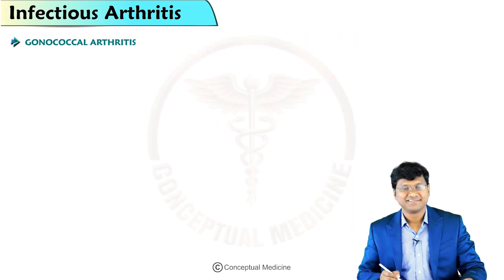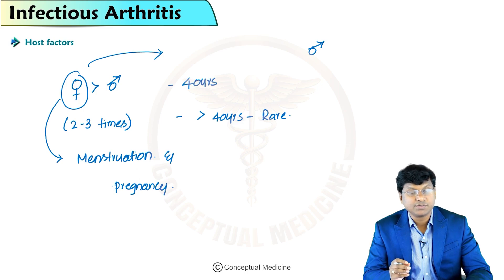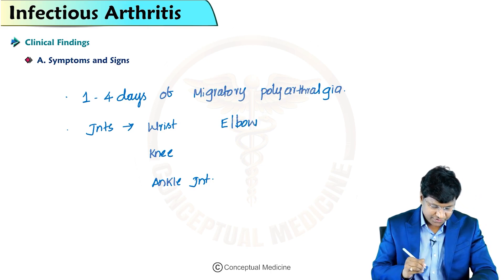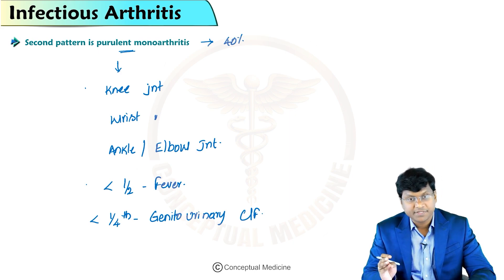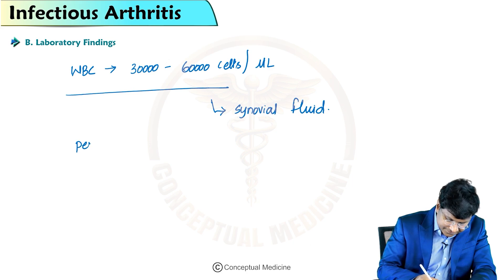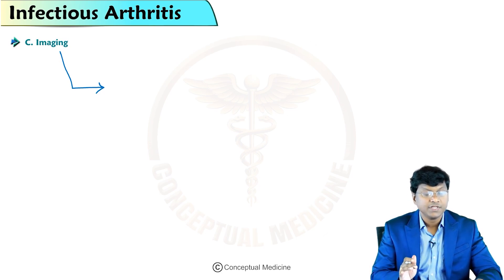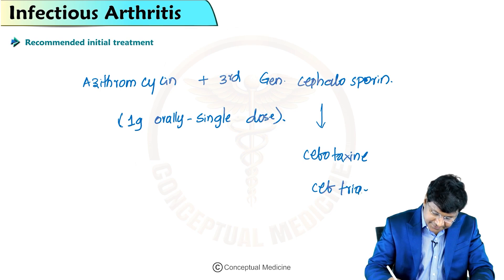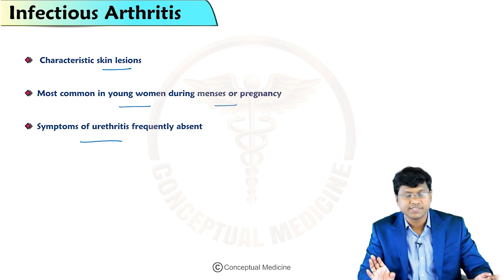16. Gonococcal Arthritis: Rapid Diagnosis & Treatment | Internal Medicine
Gonococcal Arthritis: Rapid Diagnosis & Treatment | Internal Medicine NEET PG/FMGE/USMLE

Gonococcal arthritis is an acute septic arthritis caused by the gram-negative diplococcus Neisseria gonorrhoeae 🦠, most often affecting sexually active young adults. Patients present with sudden-onset joint pain, swelling, and restricted movement—frequently in the knee, wrist, or ankle—often accompanied by tenosynovitis and pustular skin lesions on the hands or feet ✋👣. Diagnosis hinges on prompt synovial fluid aspiration revealing a purulent tap with a leukocyte count greater than 50,000/mm³, Gram-negative intracellular diplococci on smear, and growth on selective Thayer-Martin medium 🧪. Effective management involves immediate joint drainage plus dual antibiotic therapy—typically IV ceftriaxone followed by an appropriate oral agent—alongside partner notification and treatment to eradicate the infection and prevent recurrence 💊. Early intervention and multidisciplinary care are key to preserving joint function and ensuring full recovery 🔍.